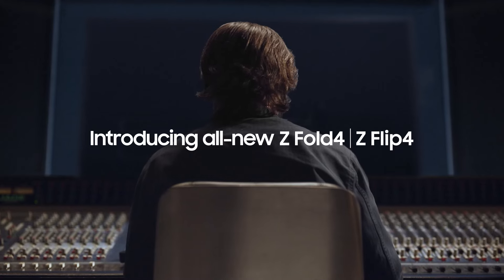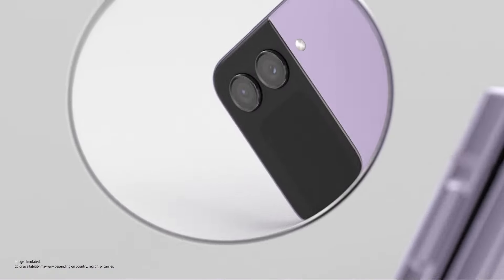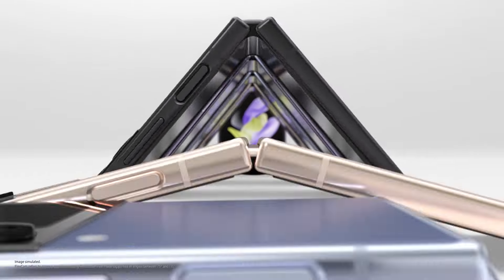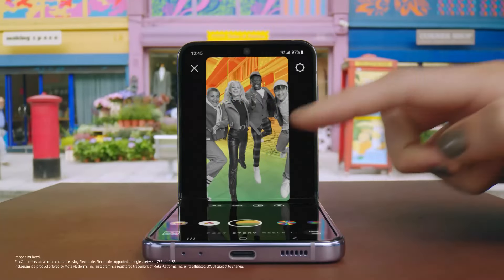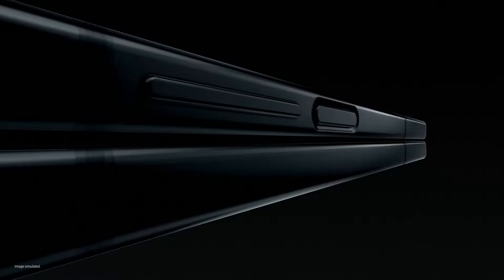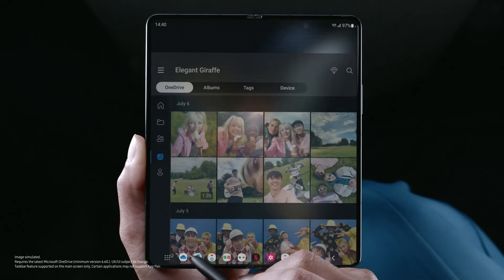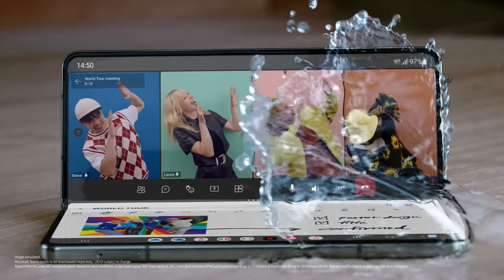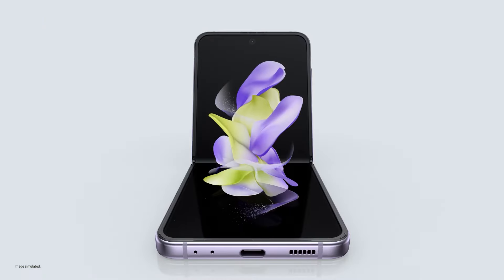Galaxy Z Fold4 l Z Flip4 - Presentación oficial